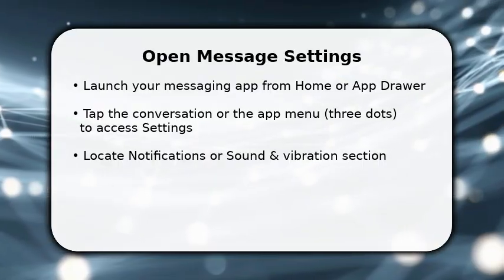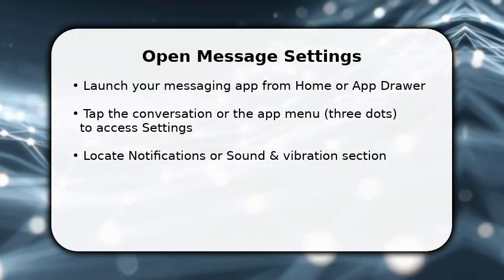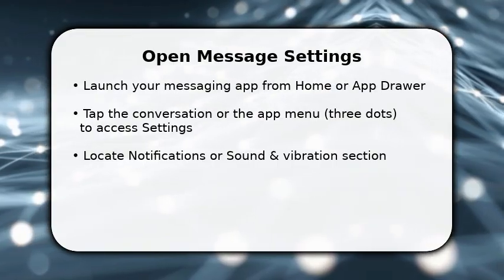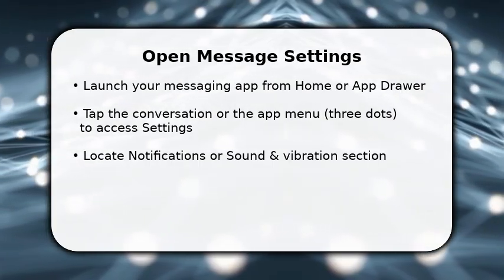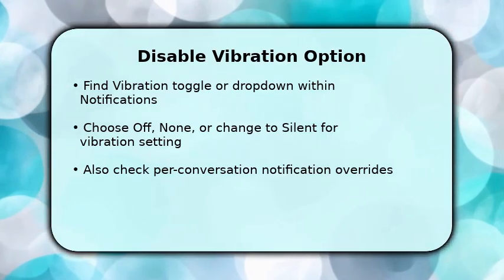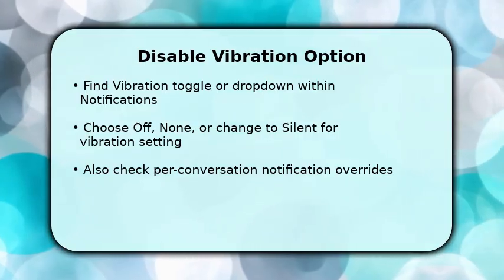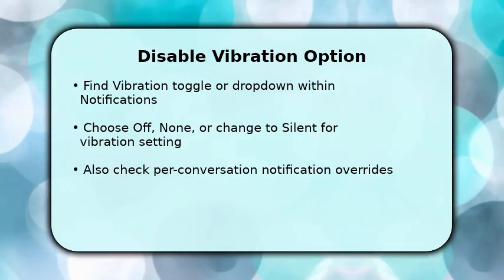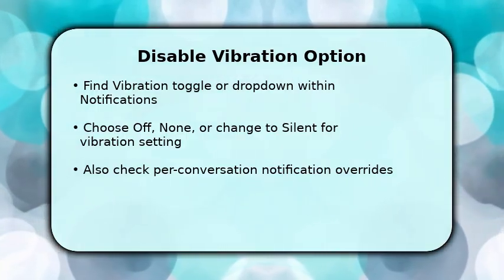How to Off Vibration in Message - Step by Step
Learn the effective ways to mute notifications and reduce message vibrations on your smartphone. This step-by-step guide covers various methods, including inbox settings adjustments for different devices like Androids and iPhones.